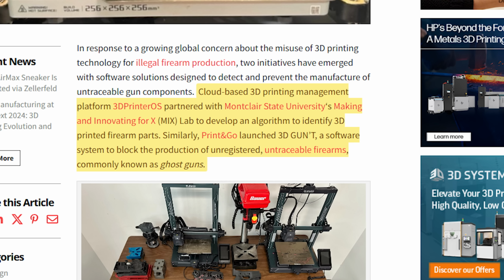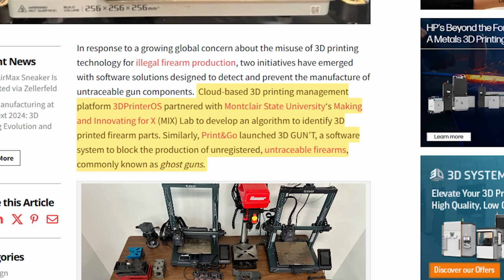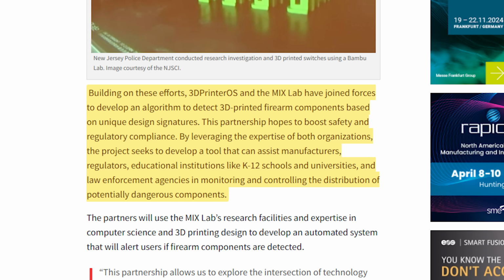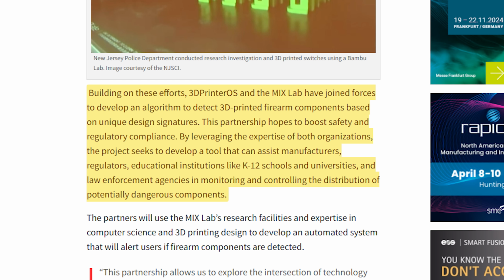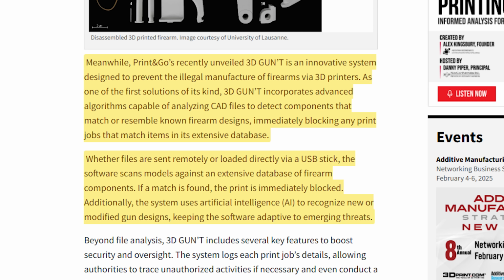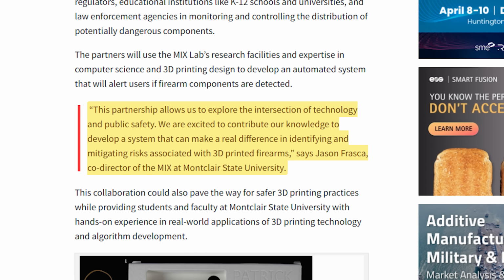New 3D Printer Software Will Call the Cops on Guns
Two companies are working on software that alerts the authorities if someone tries to 3D print guns or gun parts.

Recommended books, equipment, and more

OTHER PLATFORMS
Twitter, Instagram, and Facebook: @thelibertydoll